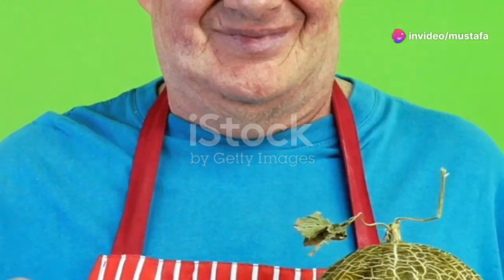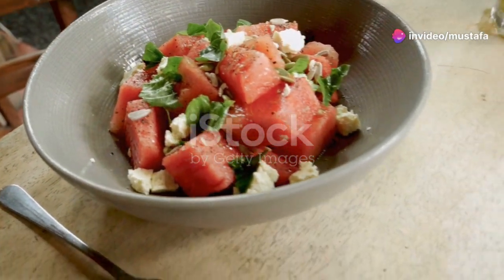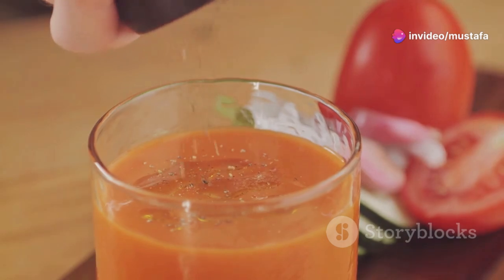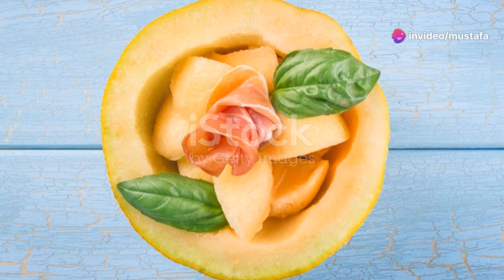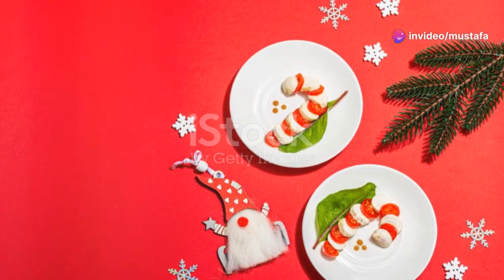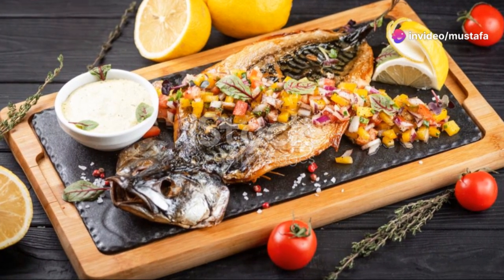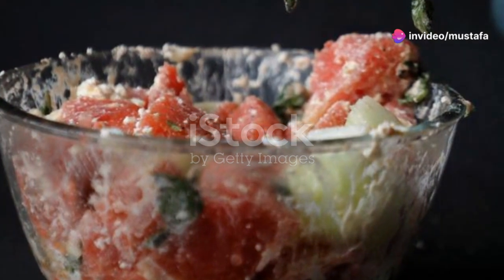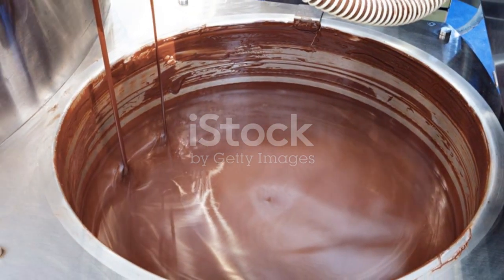Delicious Melon Recipes You Must Try! 2024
Get ready to beat the summer heat with our top ten refreshing melon recipes! From the sweet and savory Watermelon Salad to the zesty Cantaloupe Gazpacho, and the smoky goodness of Grilled Melon Skewers, we've got you covered. Each recipe is easy to follow and perfect for any summer gathering. Dive into these mouth-watering dishes and discover new ways to enjoy your favorite melons. Don’t forget to try them out and share which recipe you loved the most in the comments below. Stay cool and keep your taste buds happy!

OUTLINE:

00:00:00 10 Delicious Melon Recipes You Must Try!